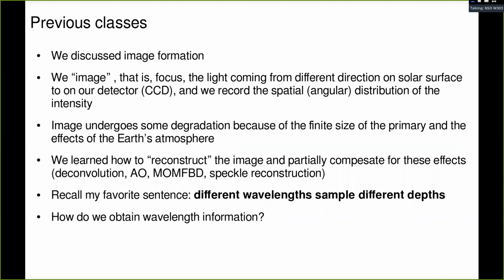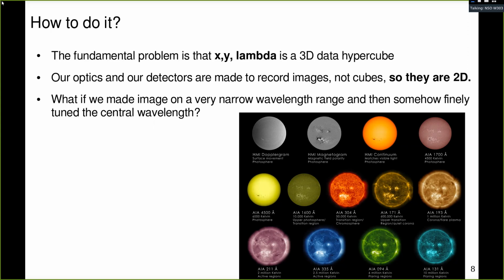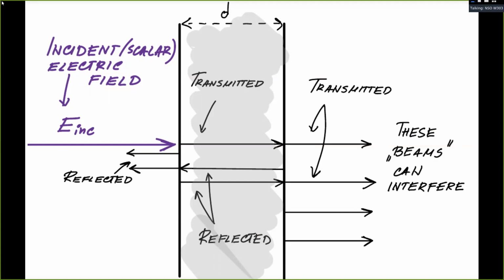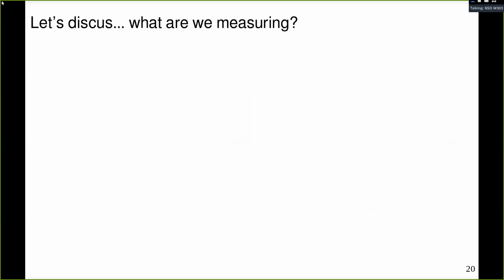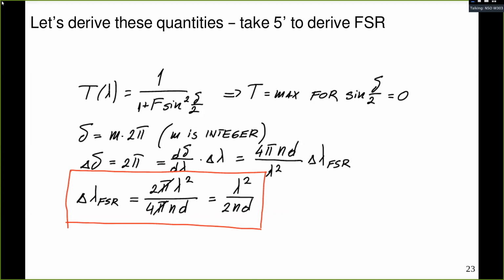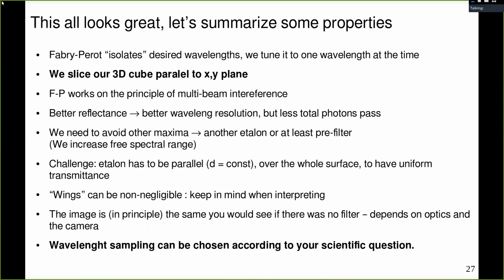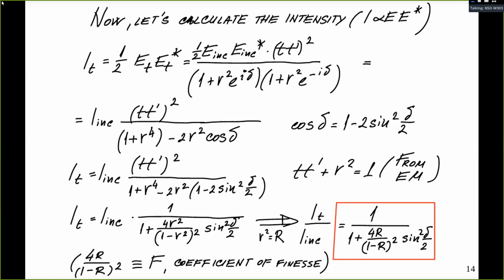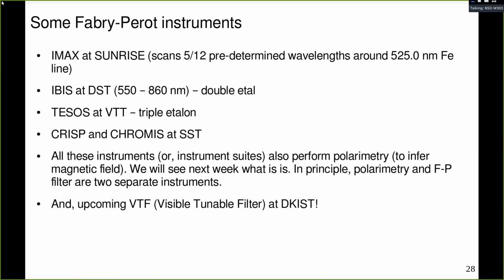Lecture 7 COLLAGE 2020 : Fabry - Perot instruments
In this lecture we study the theoretical basics of Fabry-Perot interferometer, and derive it’s spectral resolution and the so called free spectral range. We had quite a nice discussion about what happens there.